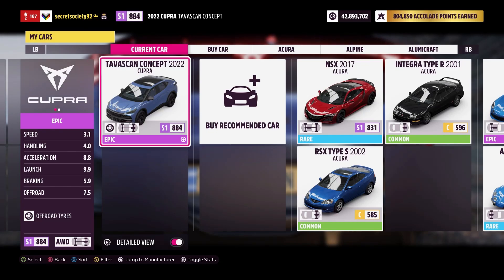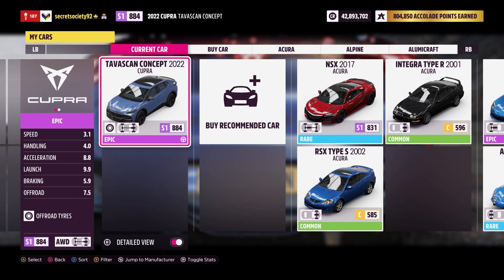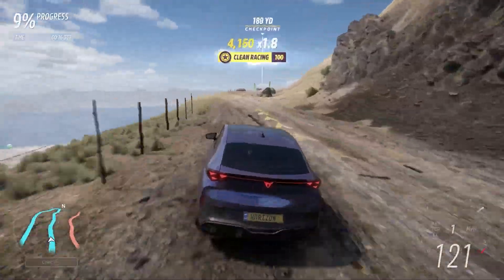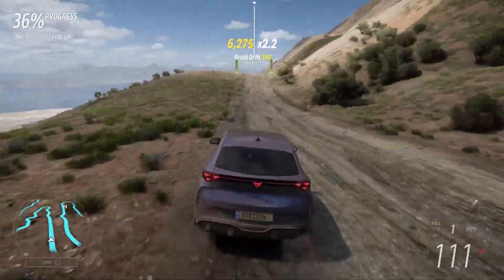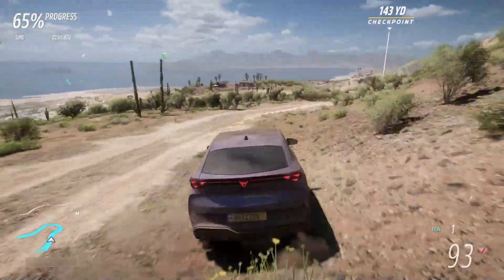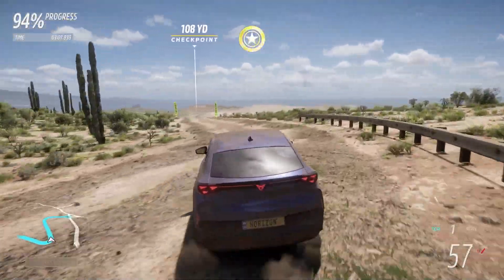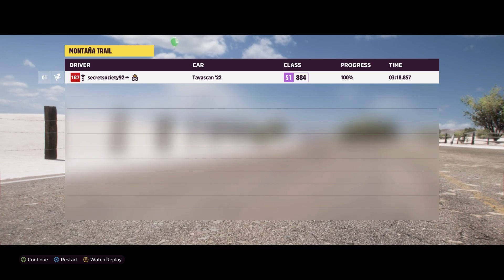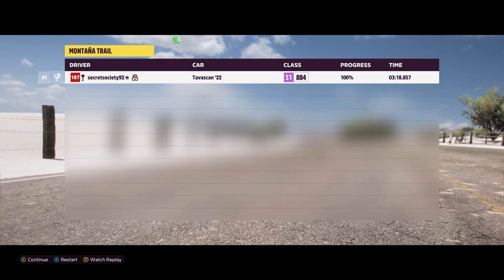Extreme Offroad Silly Builds - 2022 Cupra Tavascan Concept (Forza Horizon 5)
With the powertrain from the Porsche Mission R but having better offroad capability than that vehicle could this be surprisingly quick?